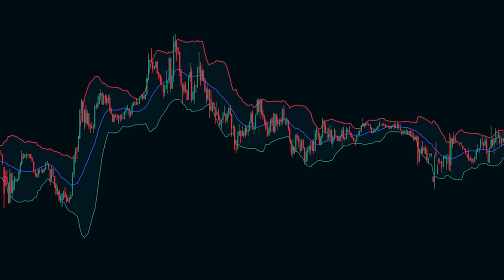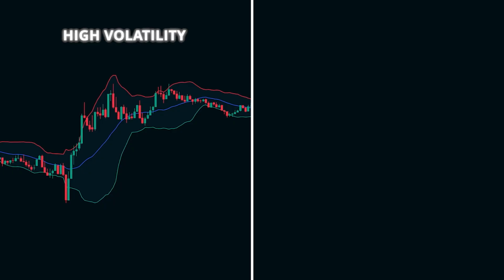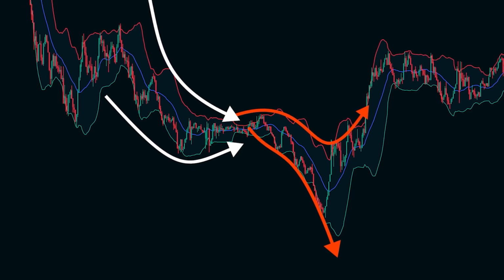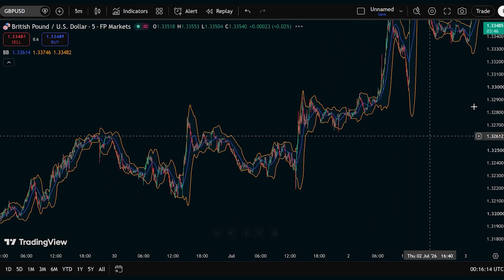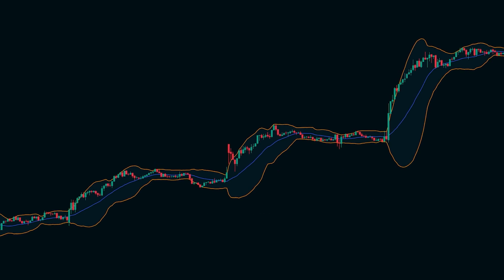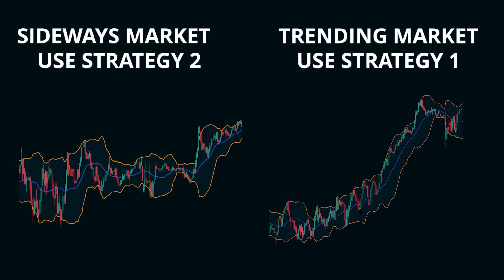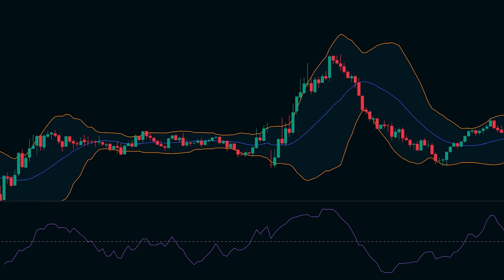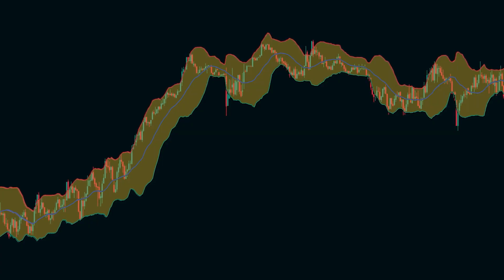90% of Traders Use Bollinger Bands Wrong! (Fix This to Win)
90% of traders use Bollinger Bands the wrong way. They sell every time price touches the upper band and buy every time it hits the lower band — and they lose money doing it. In this complete Bollinger Bands course, we show you the correct way to use this indicator for day trading.

✅ What Bollinger Bands actually measure (most traders don't know this)
✅ The 3 key uses of Bollinger Bands for day traders
✅ Exact TradingView setup — settings, timeframe, visual configuration
✅ Strategy 1: Middle Band Pullbacks — trade the trend at the right entry point
✅ Strategy 2: The Bollinger Band Squeeze — position yourself before the breakout happens

Both strategies include exact entry rules, stop-loss placement, and exit rules. Works across stocks, forex, and crypto.